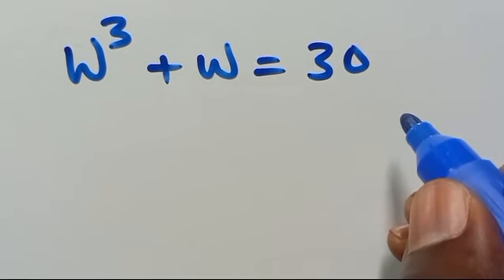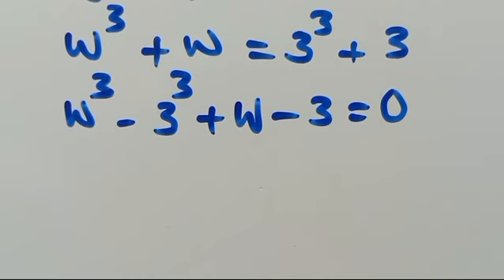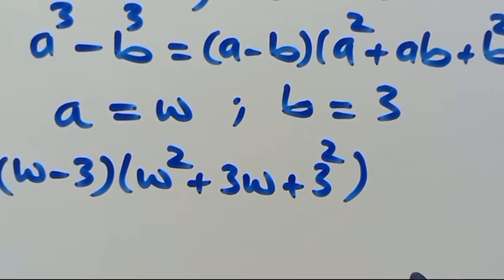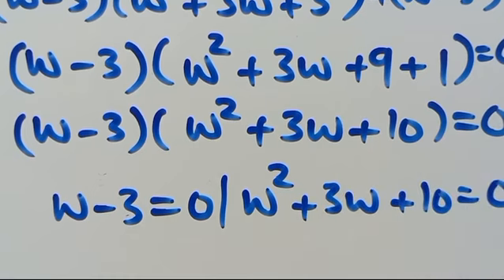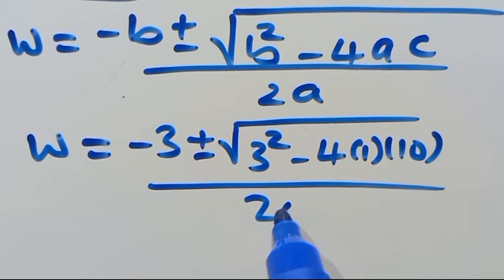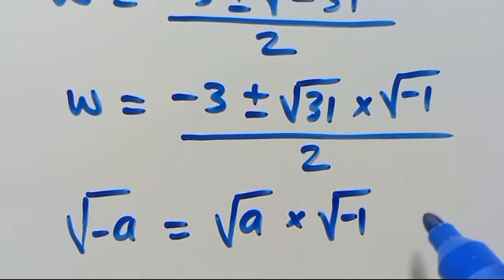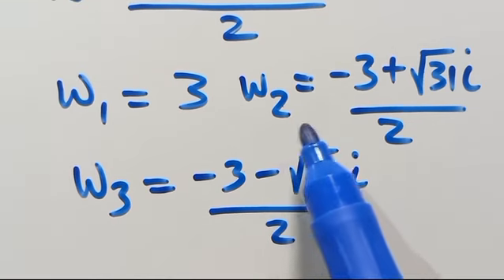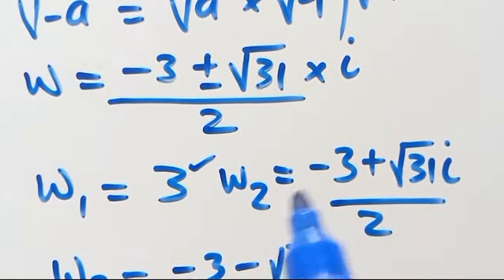Can You Solve This Cubic Equation? | Math Olympiad Problem (w³ + w = 30)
Can you solve this challenging cubic equation? In this Math Olympiad problem, we solve w³ + w = 30 step-by-step using logical reasoning and algebraic techniques.
This video is perfect for Math Olympiad aspirants, students preparing for international contests or anyone who loves tricky algebra problems!

Learn how to think like an Olympiad mathematician and understand how to approach non-linear equations, factorization, and problem-solving strategies effectively.

Topics Covered:
• Solving Cubic Equations
• Algebraic Methods and Logical Reasoning
• Step-by-Step Olympiad Problem Solving